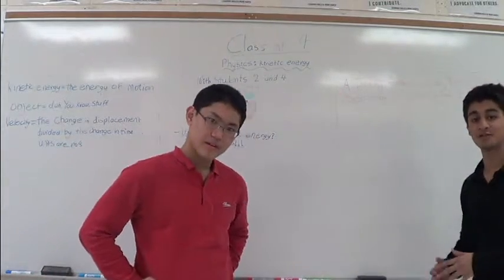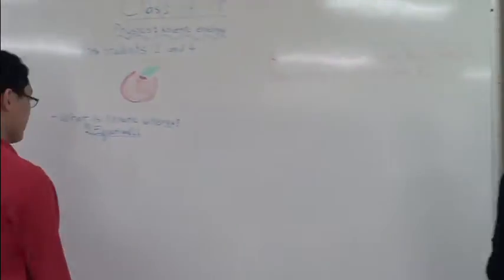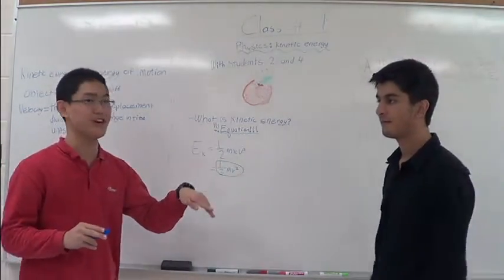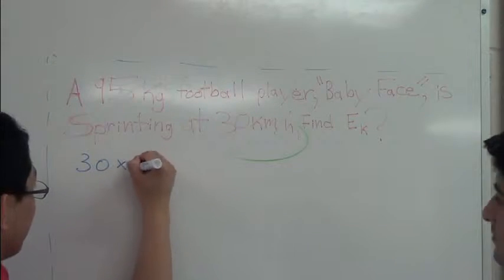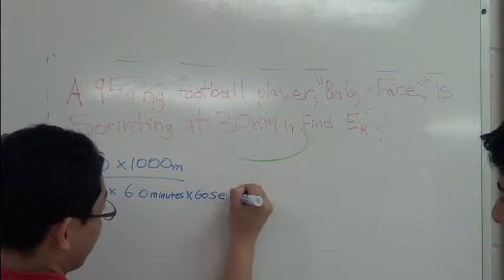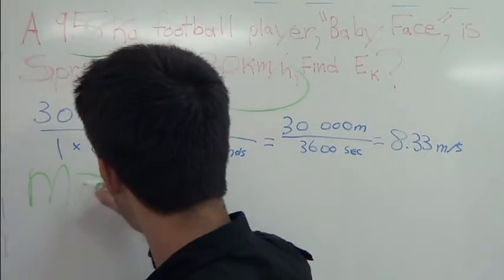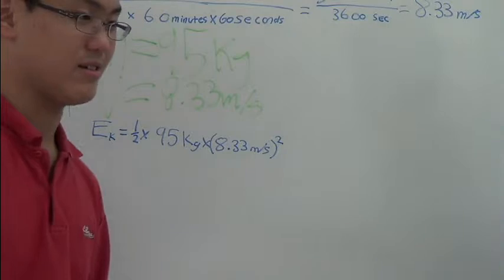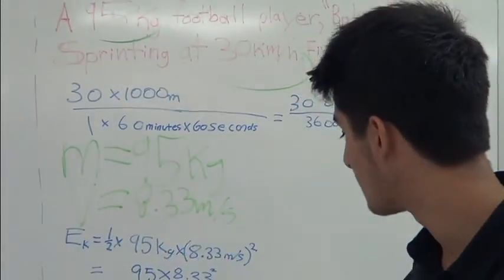Into to Physics: Kinetic Energy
Number 2 and Number 4 enlighten us on the topic of kinetic energy.